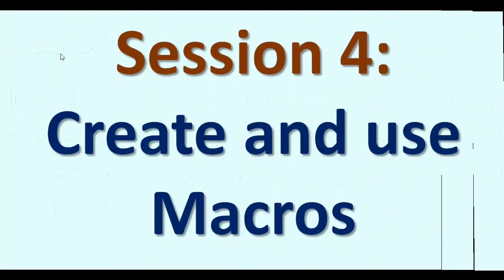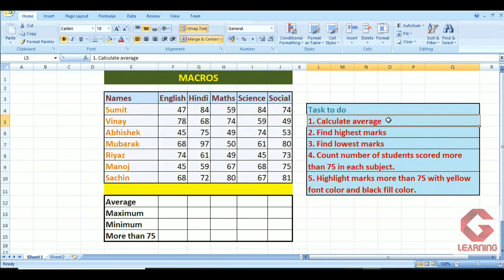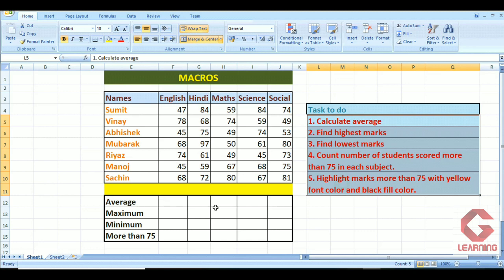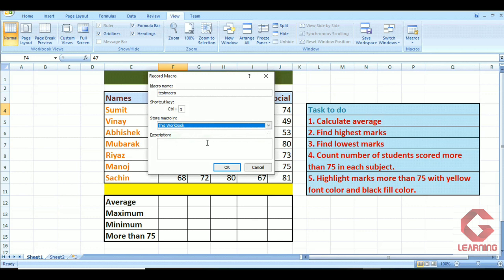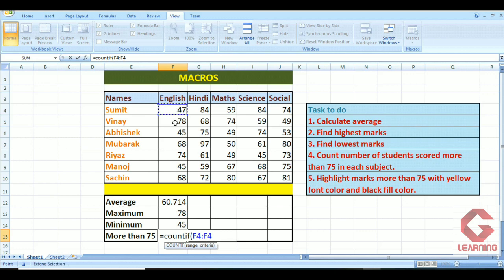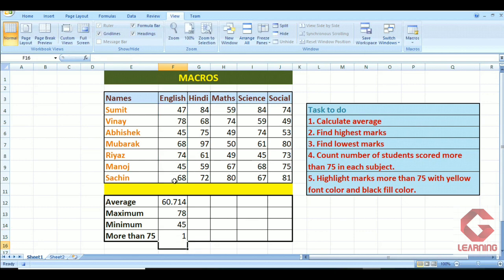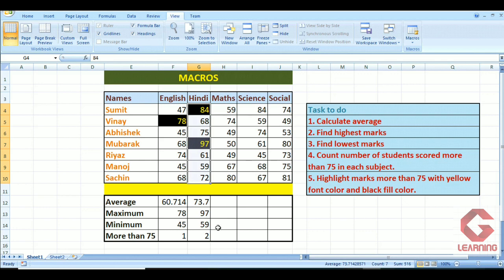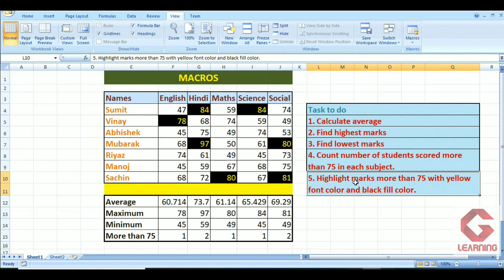Create and use Macros | Session 4 | Unit 2 Electronic Spreadsheet | Class 10 Information Technology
In this video you will get practical explanation of how to create and use Macros in MS Excel.